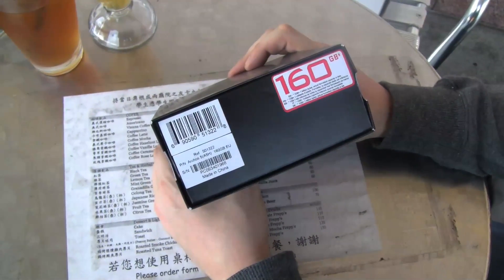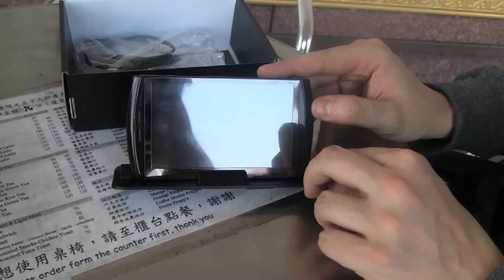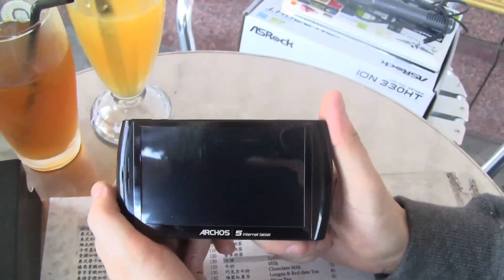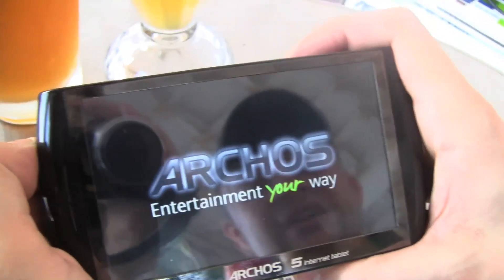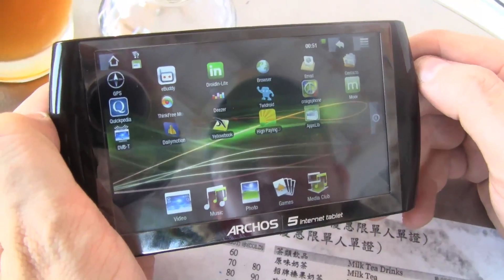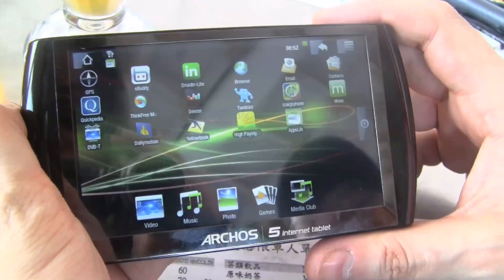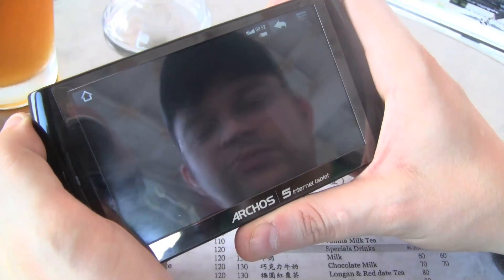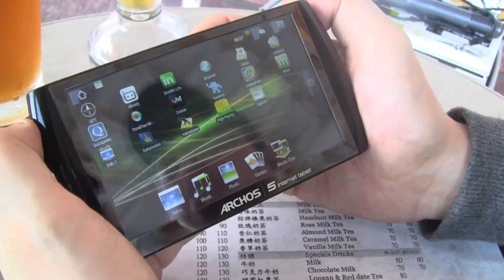Archos 5 unboxing & Hands on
The Archos 5 internetn tablet has an ARM® Cortex™ processor and the Adobe Flash™ 9 video support. It also comes with a 60G-250G Hard Drive is capable of recording video & audio and is running on a linux operating system.